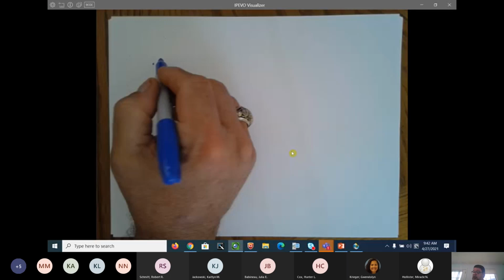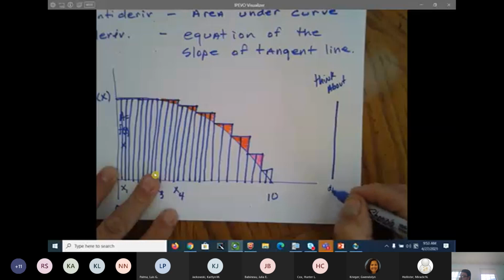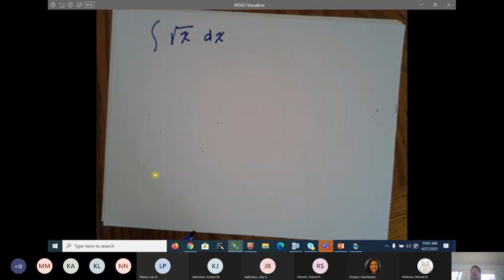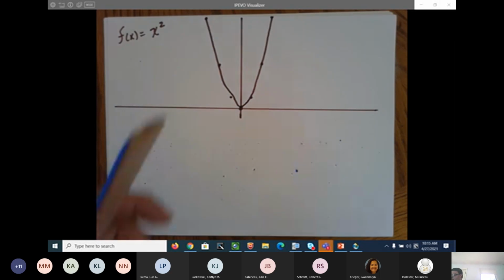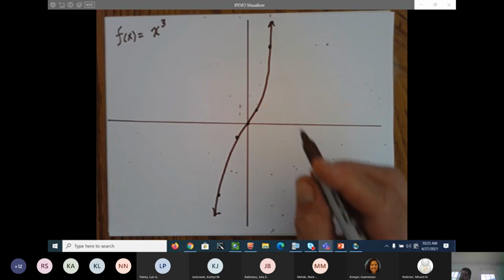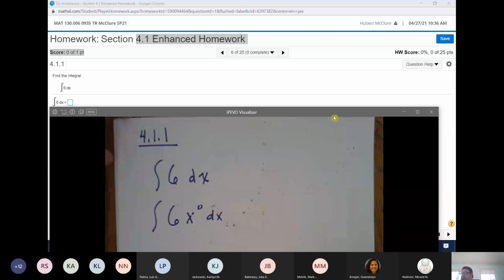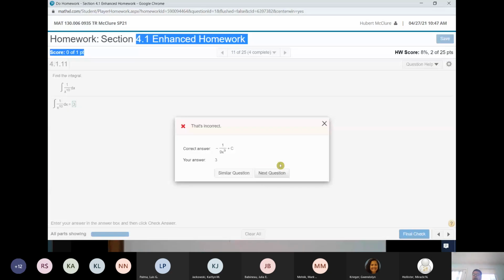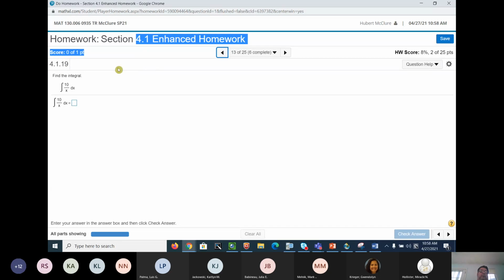MAT 130 4 27 21 Integration